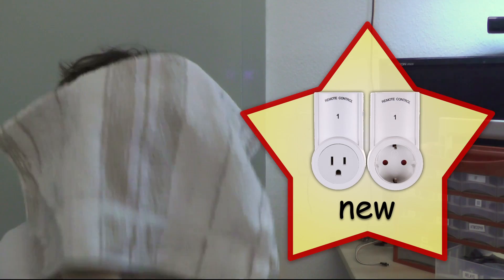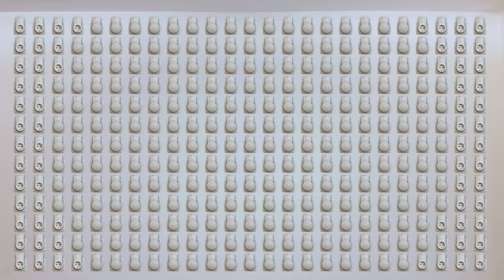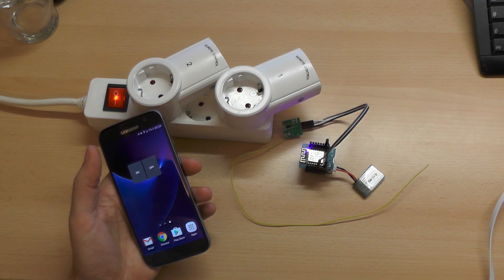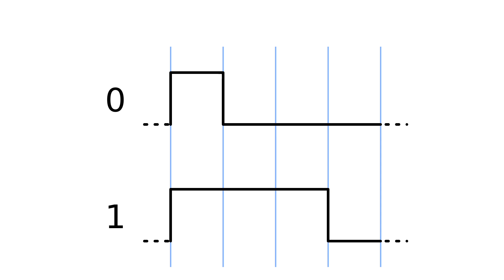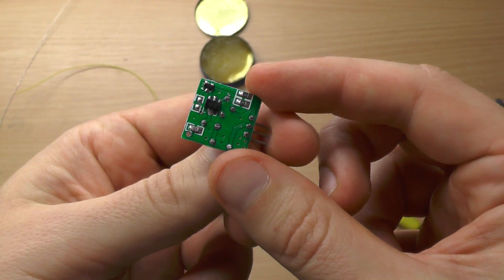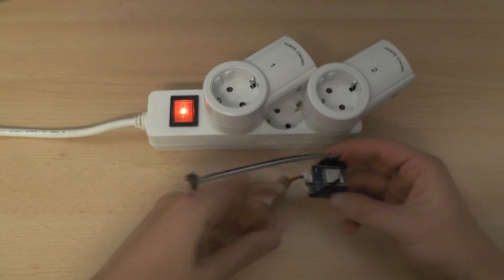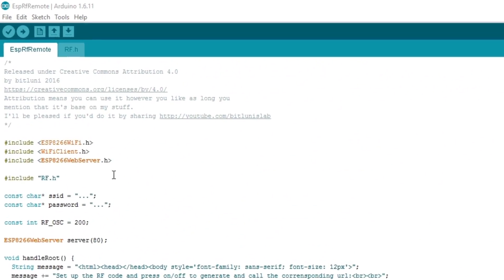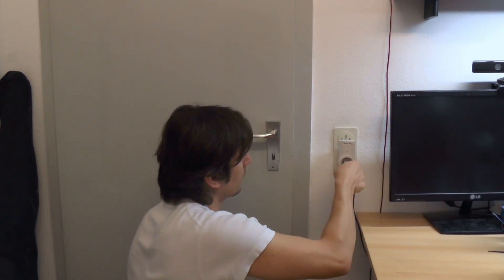Remote power outlet home automation tutorial ESP8266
Tutorial how cheap RF remote power outlets can be controlled over WiFi. There is a small error: It is 200µs not ms.